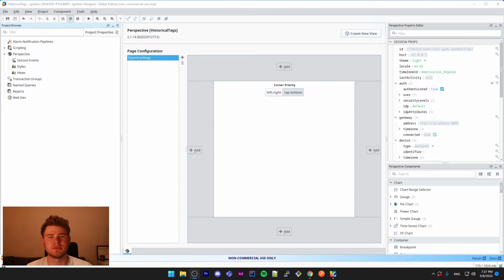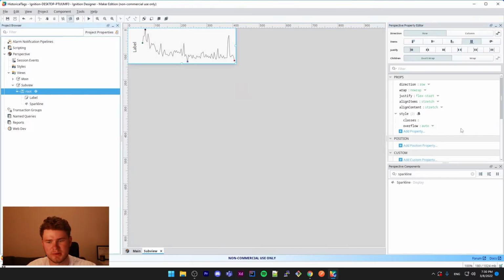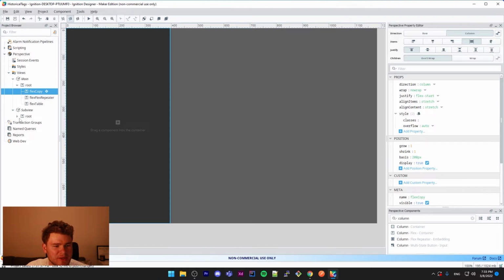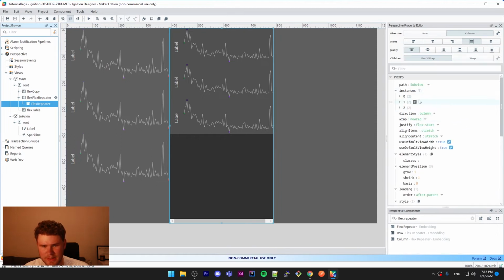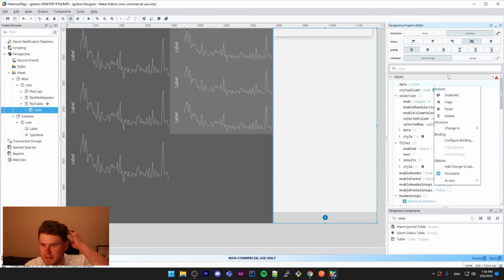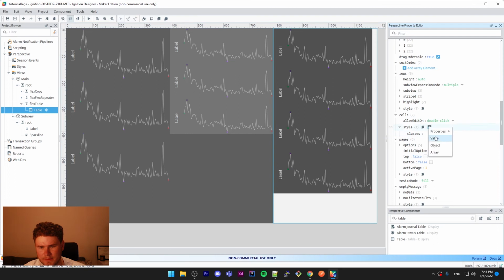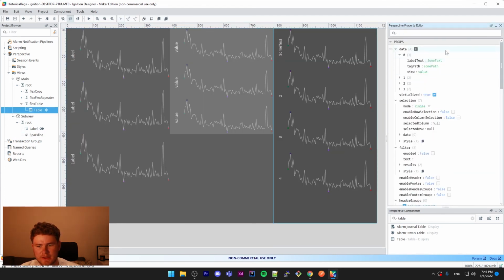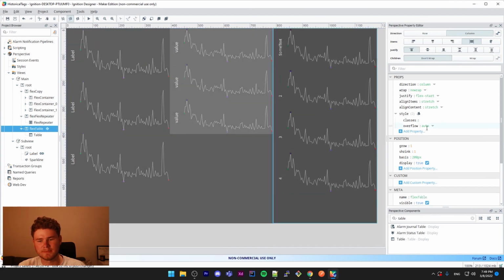3 Ways to Duplicate Perspective Views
In this video, we're going to look at 3 different ways to reuse Perspective views within our projects. The methods mentioned in this video are copy/paste, using the Perspective Flex Repeater and, lastly, using the Perspective Table.

EDIT: Thanks to @Doessbaddel, we have a fix for filtering views in a table. Instead of setting the column visible to False, instead set the width to 0. Do this for every column you want to filter by, Perspective Tables only filter by visible columns.